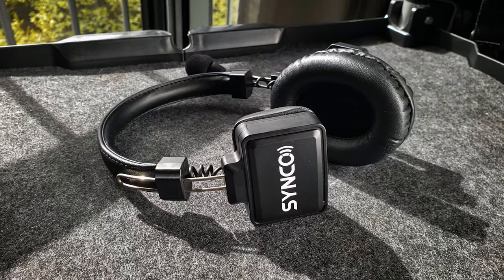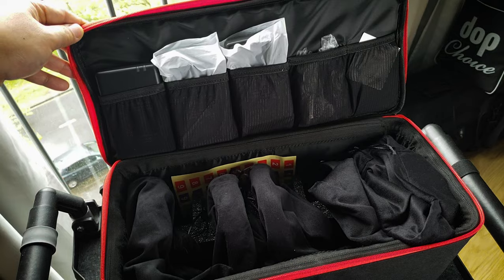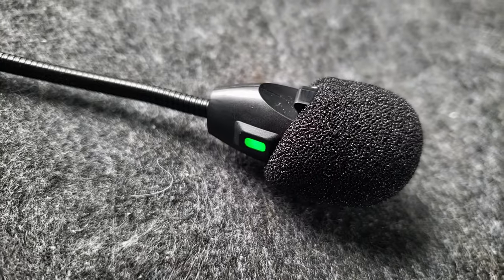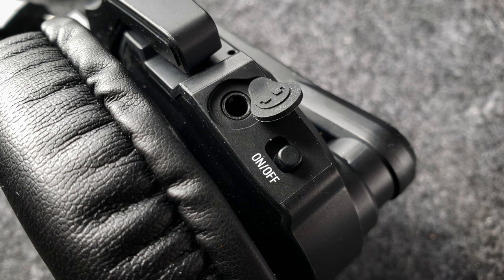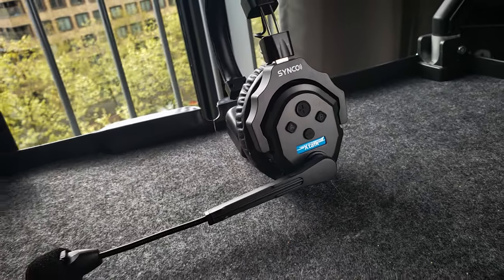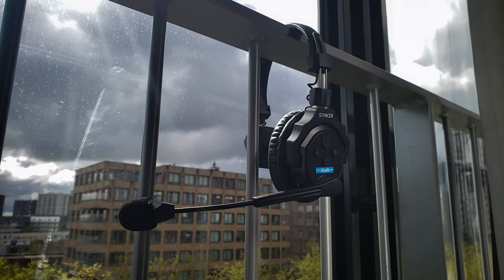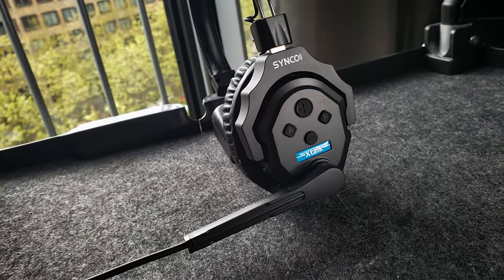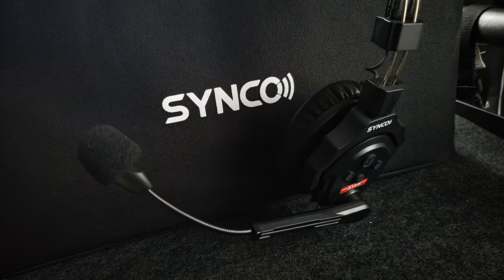Synco XTalk X5 intercom system Review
This is a honest review on the Synco Xtalk X5, it should not be seen as a competitor of the Hollyland Solidcom  or Eartec as the price difference is quite a lot, though they look quite similar, there is a noticeable difference.

Synco Xtalk X5
Hollyland Solidcom